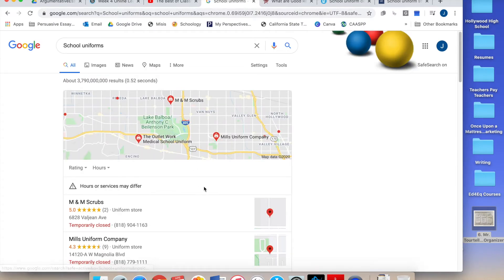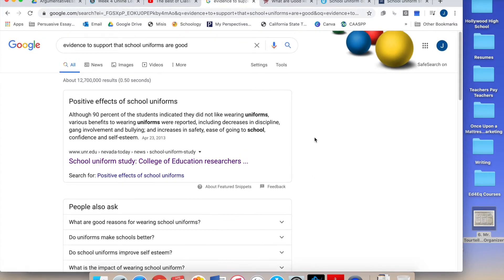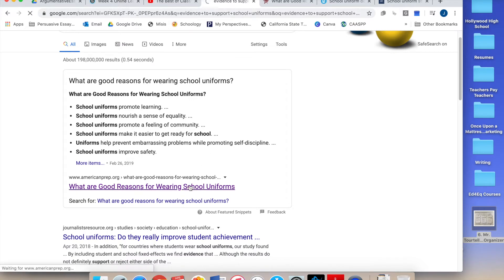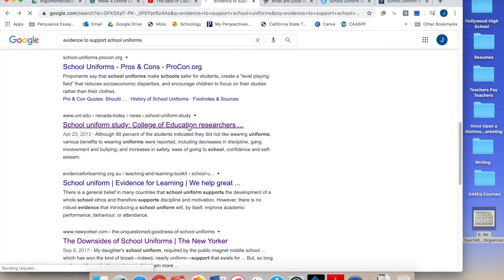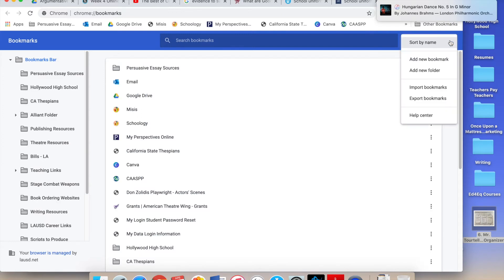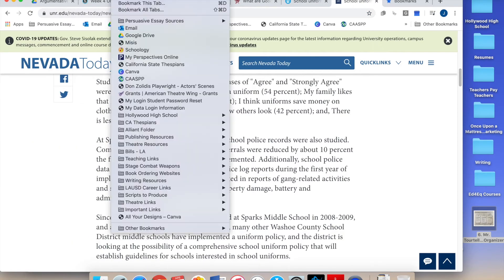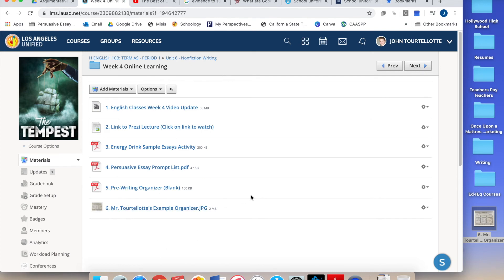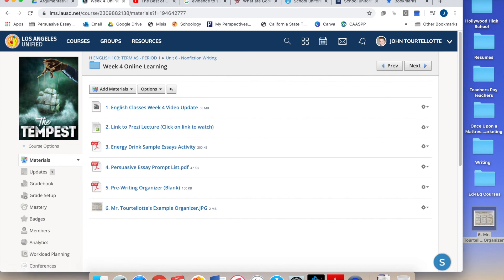Finding Online Sources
For Mr. Tourtellotte's English Class.